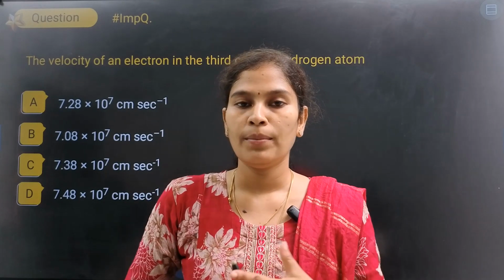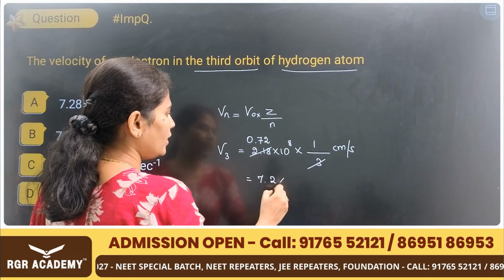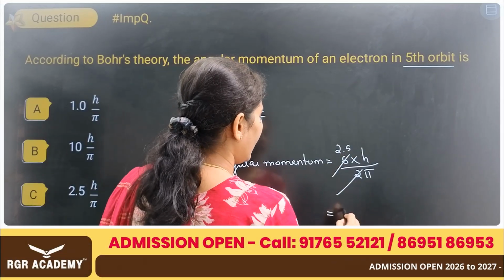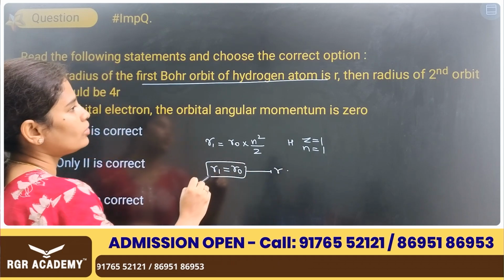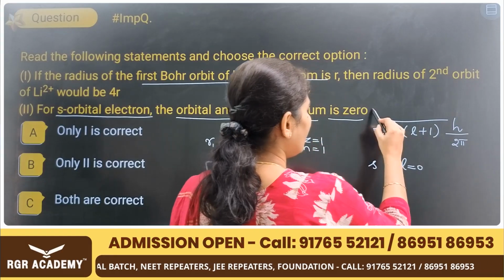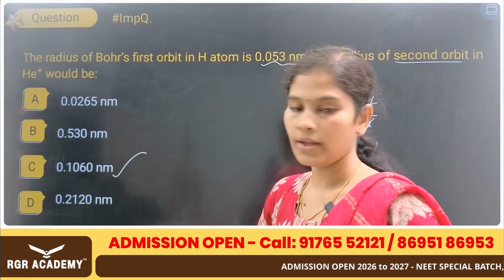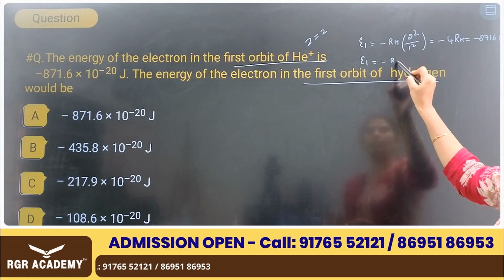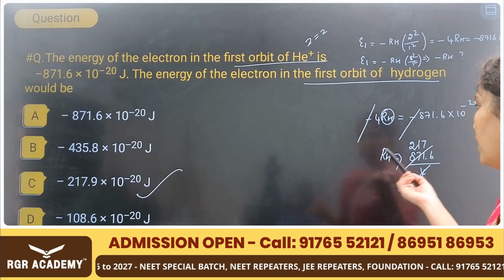Bohr's Atomic Model Important Questions | NEET 2027 & JEE 2027 Chemistry | Most Expected PYQs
Are you preparing for **NEET 2027, NEET 2028, or JEE Main Chemistry**? In this video, we solve the **most important questions from Bohr's Atomic Model**, one of the highest-scoring concepts in Atomic Structure.

🎯 In this 10-minute revision, you'll learn:
✅ Bohr's Atomic Model Concepts
✅ Energy Levels & Electronic Transitions
✅ Radius Formula
✅ Velocity Formula
✅ Energy Formula
✅ Ionization Energy
✅ Hydrogen Spectrum
✅ Most Expected NEET Questions
✅ JEE Level Concept-Based Problems
✅ Previous Year Question Patterns
✅ Shortcut Tricks for Faster Problem Solving

This session is perfect for:
✔ Repeaters
✔ Crash Course Students

If you want to score higher in Chemistry, make sure you master Bohr's Atomic Model because questions from Atomic Structure appear regularly in competitive exams.

• Daily NEET Preparation
• JEE Preparation
• Chemistry PYQs
• Biology
• Physics
• NCERT Revision
• Mock Test Analysis
• Exam Strategies
• Important Questions
• College Counselling Updates

NEET topper strategy
NEET last 90 days plan
NEET cut off trends 2025
NEET rank vs marks analysis
NEET counselling Tamil Nadu
NEET exam tips English
NEET biology quick revision
NEET physics formula tricks
NEET2026 NEETPreparation RGRAcademy NEETTips MedicalEntrance BiologyRevision PhysicsTricks ChemistryConcepts NEETCutoff NEETCounselling Welcome to RGR Academy’s student learning channel! 📚
✔️ NEET-2026 exam strategy & preparation tips
✔️ Concept videos for Physics | Chemistry | Biology
✔️ Cut-off & counselling guidance
✔️ Result analysis, doubt sessions & success stories
Our goal is to help you score higher and build confidence.